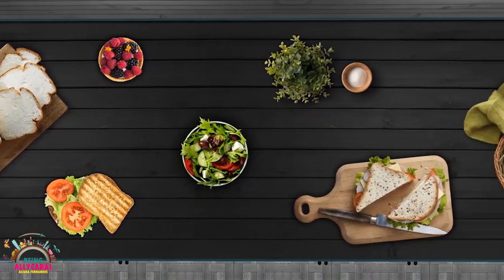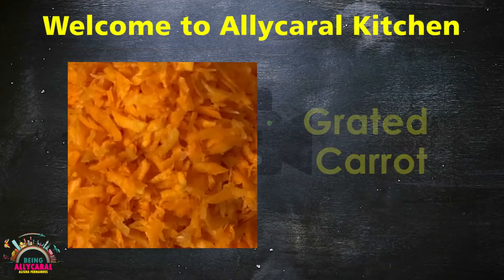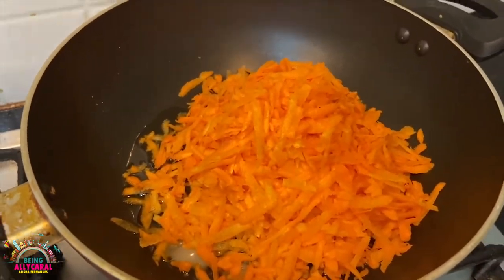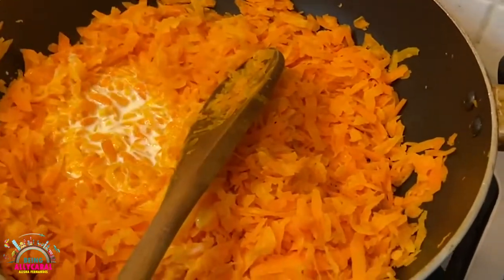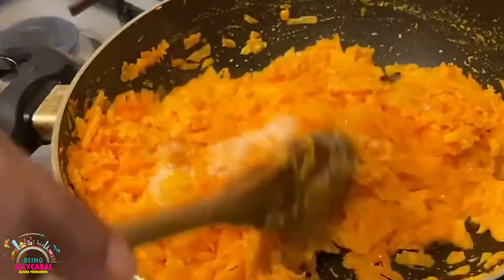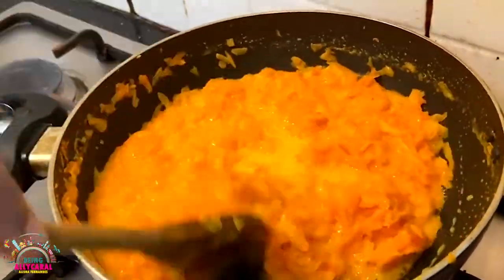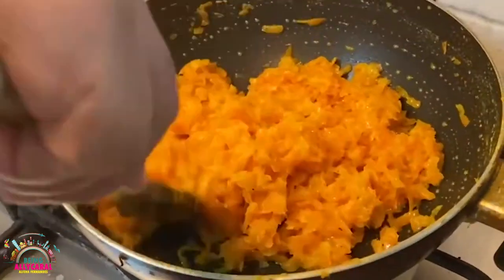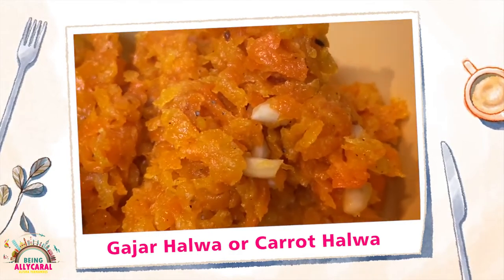Gajar Halwa (Carrot Halwa) || Allycaral Kitchen || Being Allycaral Vlogs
Ingredients :
Ghee
Carrot
Boiled Milk
Cardamom Powder
Sugar
Sliced Almonds
Sliced Cashew Nuts